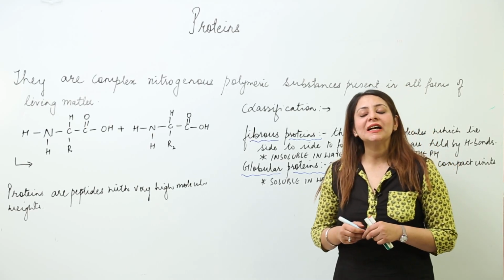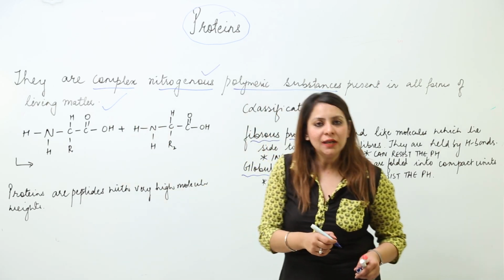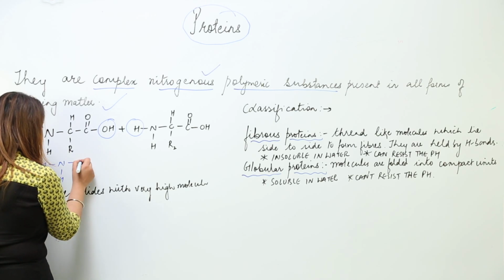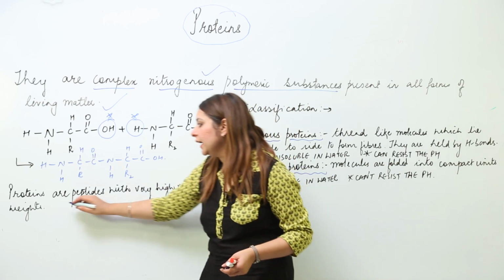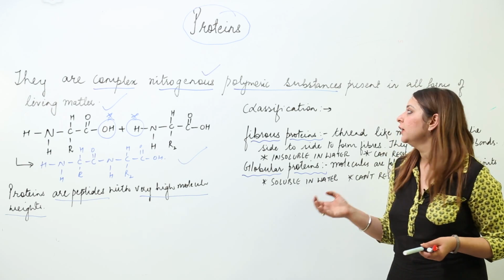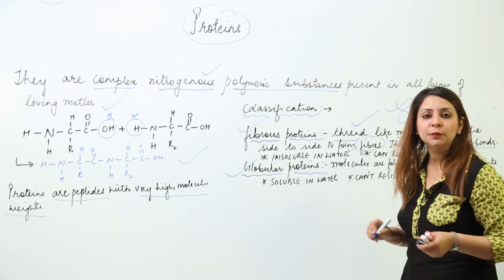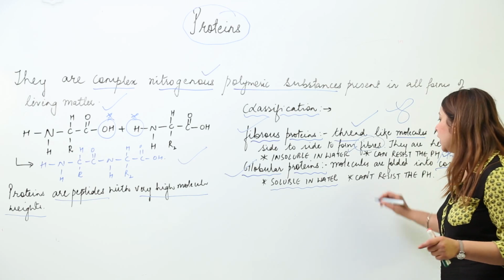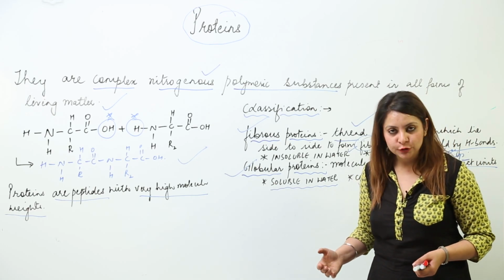MOST VIEWED IMPORTANT l CBSE CLASS 12 - CHEMISTRY l CHAPTER 14 l Biomolecules l proteins l L221